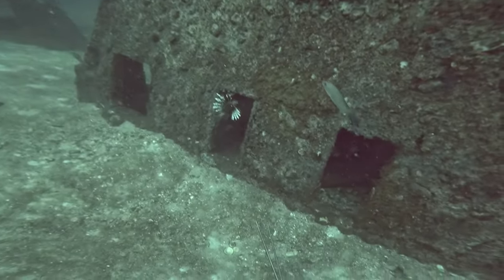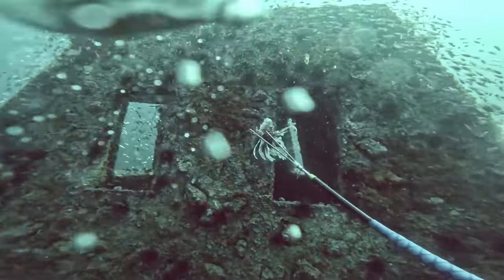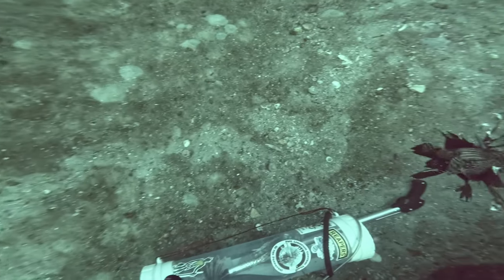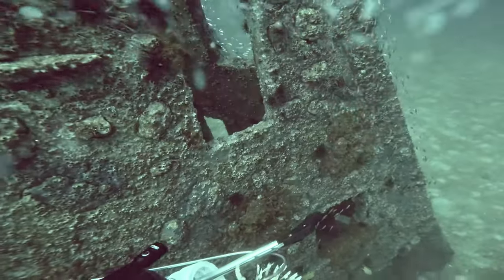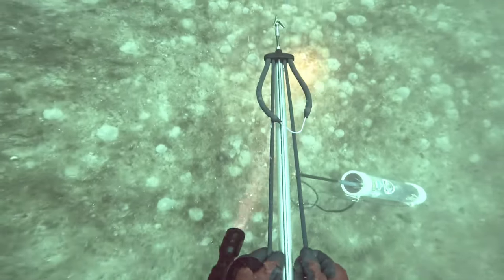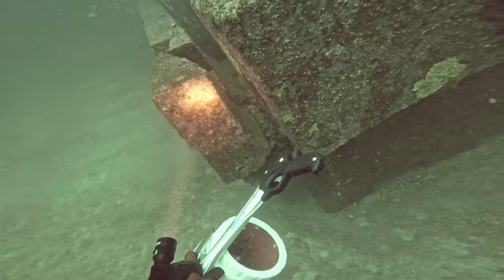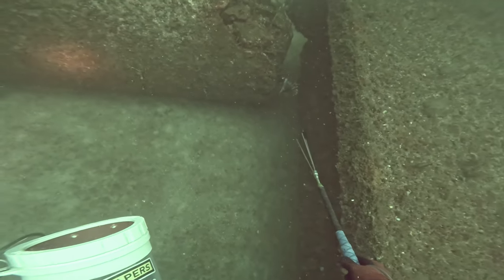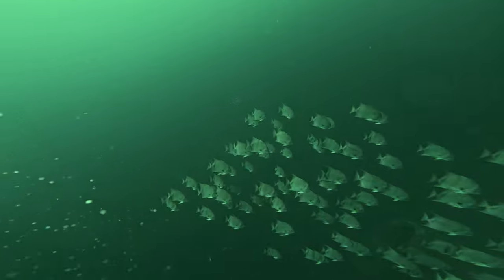Lionfish Massacre in Florida!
We did it again!  We took out a good number of Lionfish in Pensacola Florida.  This Lionfish hunt was with High Ty'd Charters and Captain Dan knows were all the Lionfish honey holes are!  We hit a few pyramids and the old 3 mile bridge rubble and put a hurting on the Invasive Lionfish and the Red Snapper!  The Gulf of Mexico is an awesome place to hunt down Lionfish as they are on almost every piece of structure out here.  Get yourself a Zookeeper and and a pole spear and do your part to help control the invasion!

(Tell him I sent you)

What I use:

ScubaPro BCD
GoPro 11
Atomic Split Fins
Scubapro Regulator
Akona 3mm Wetsuit

JBL Pole Spear

About Active Duty Outdoors:
I am was an Active Duty Air Force member with over 23 years of service and now retired.  My career has brought me to some awesome locations that I was able to call home, from the Rocky Mountains to the Swamps of South Georgia and everywhere in between!  After retiring we moved to Navarre Florida where I can fish right out my back door...almost.  My family and I have a strong passion for the outdoors from hunting, fishing, hiking, camping, to SCUBA diving and spearfishing.  Where will we go next?